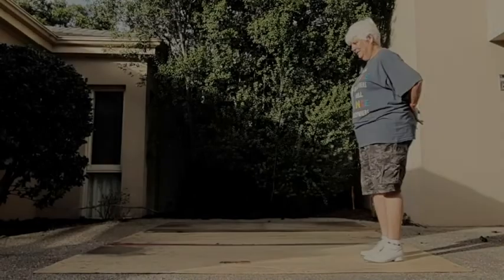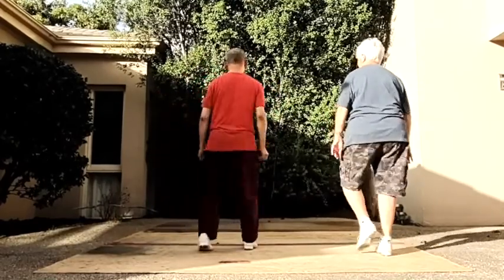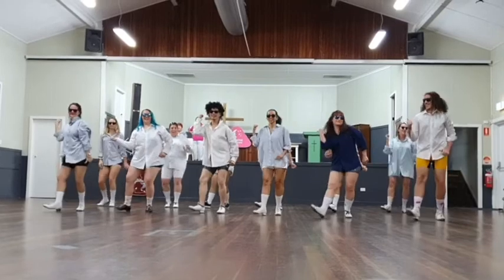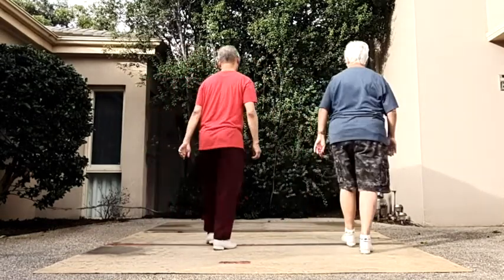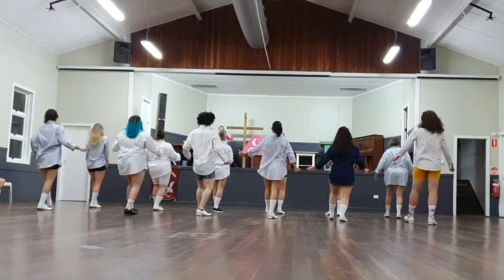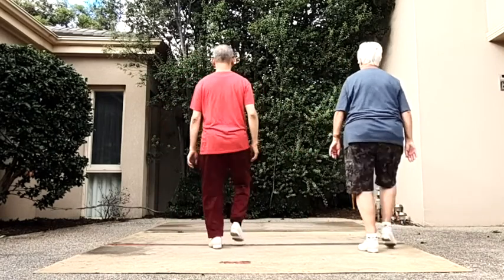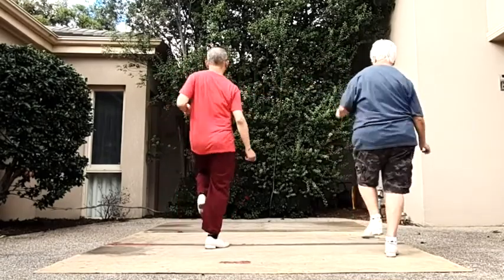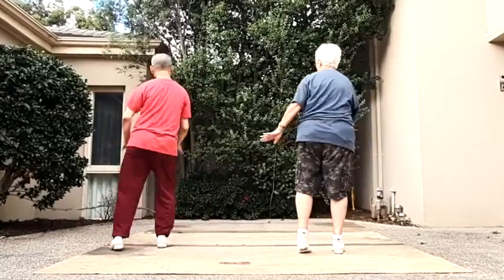Combination Video.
Workshop and demo of WHAT A MAN GOTTA DO.

All rights strictly go to the music and singer.